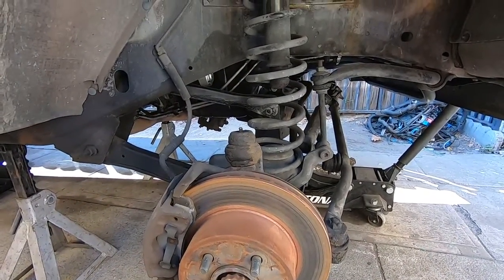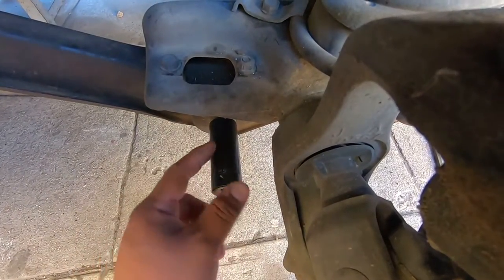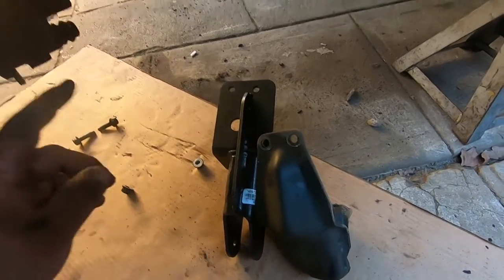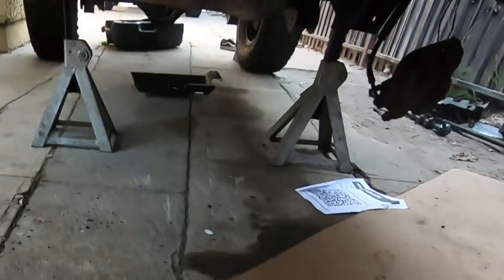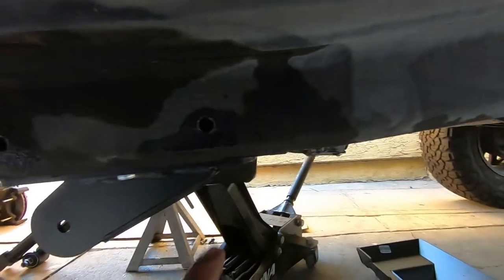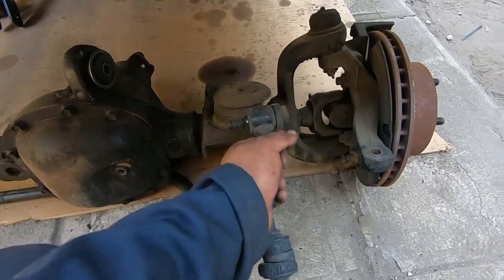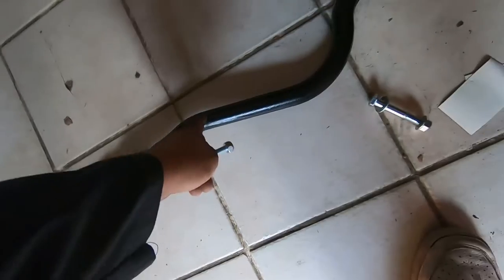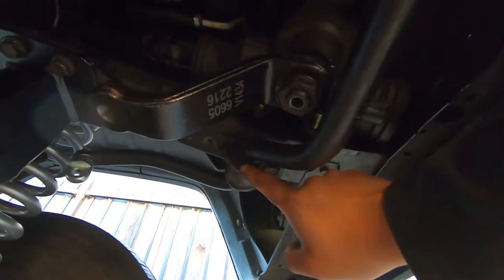Cherokee XJ 4.5 Rough Country Long Arm Kit Install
We finally got around to doing the front of the jeep.

Yonke_Oxcfilms